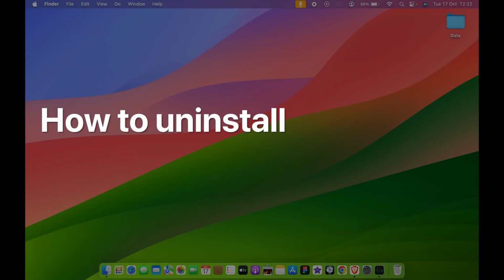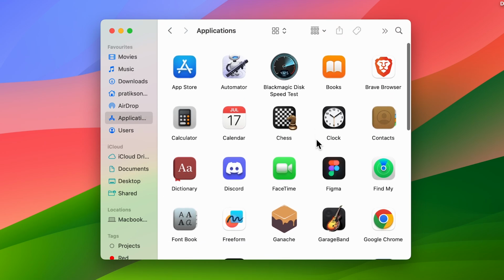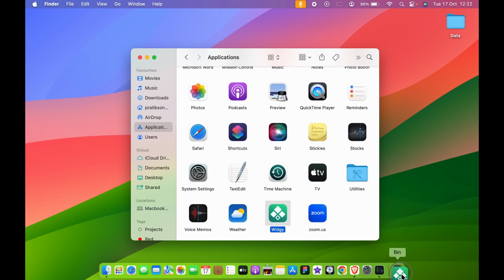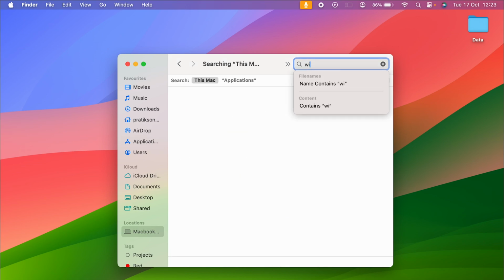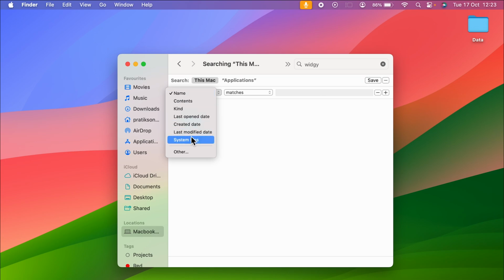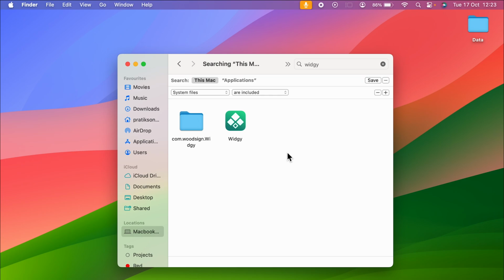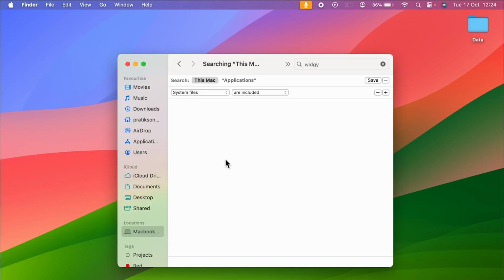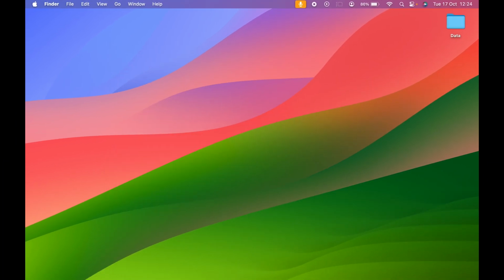How to Uninstall Mac Apps Completely - Delete Programs on MacBook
Learn how to safely and completely delete Mac applications and leave no trace of them being installed on your MacBook. The proper deletion or uninstall method of macOS involves you deleting additional program files and folders which I'll show you in this video. Learn how to do it now.